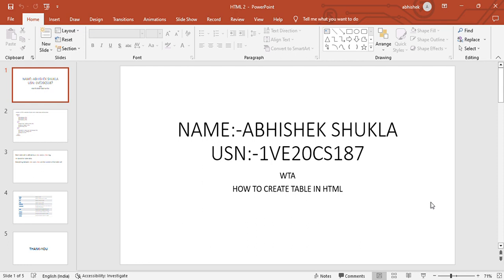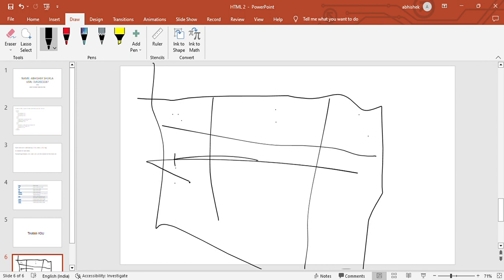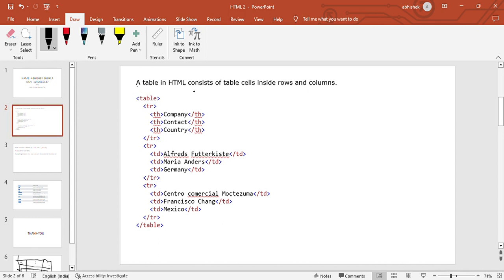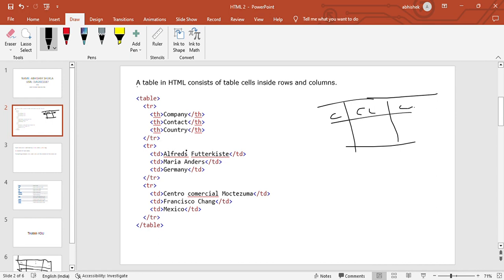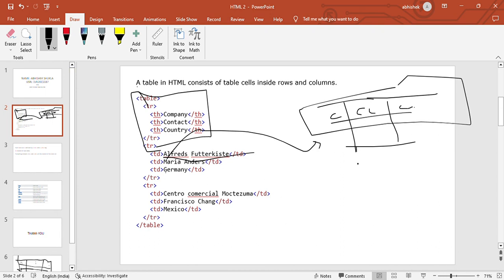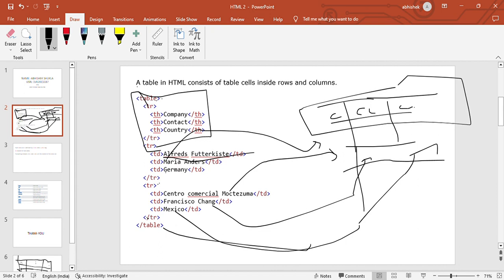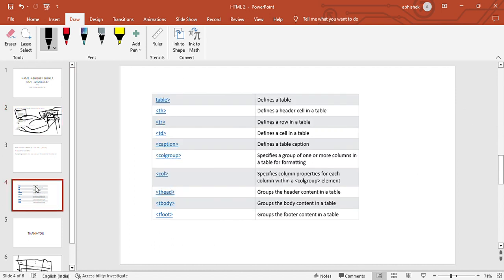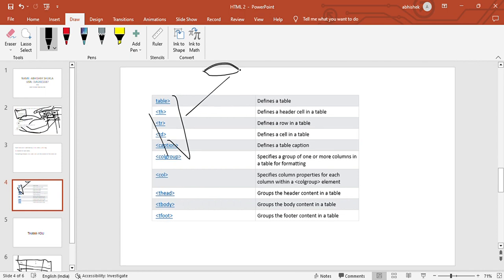how to create a table in html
table in html (wta)